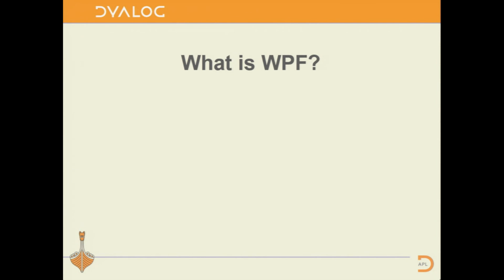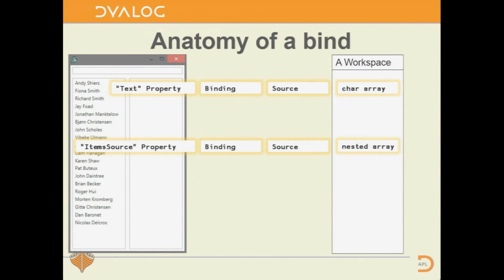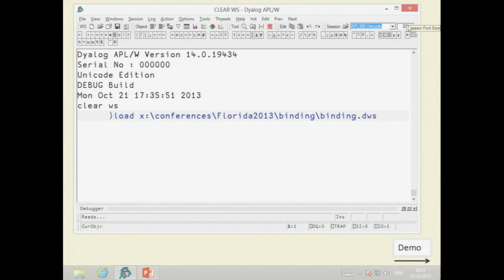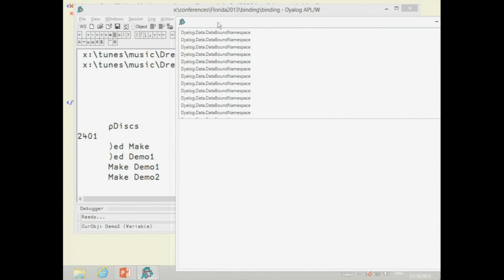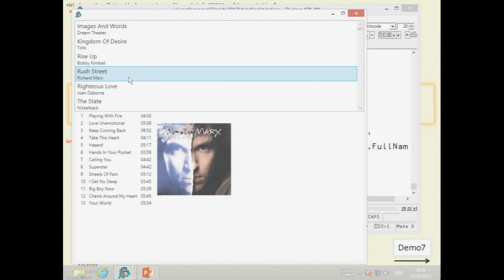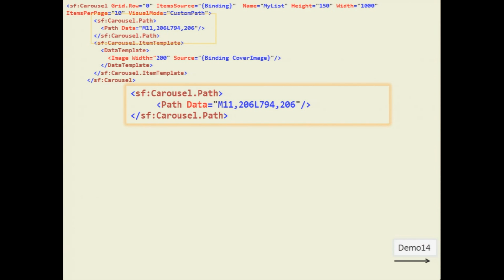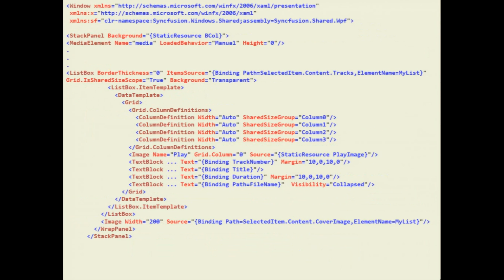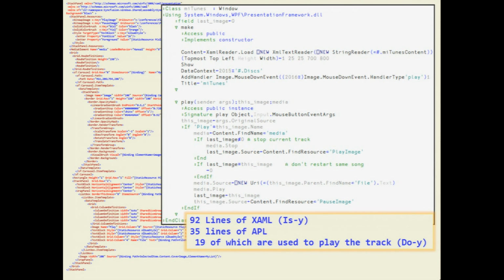Windows Presentation Foundation: Part I - WPF and Data Binding // John Daintree // Dyalog '13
John Daintree, Chief Architect

Build State-of-the-art Windows Desktop applications using Windows Presentation Foundation and SyncFusion Libraries and (from Version 14.0) employ data binding to share the content of APL arrays in your workspace with GUI controls (or other Microsoft .Net components).